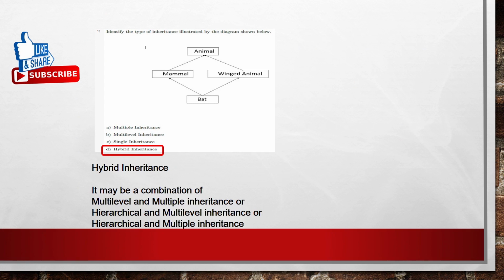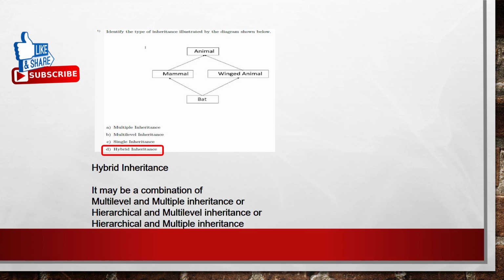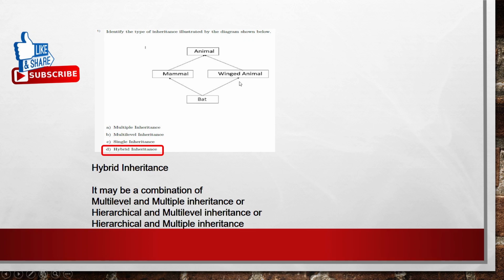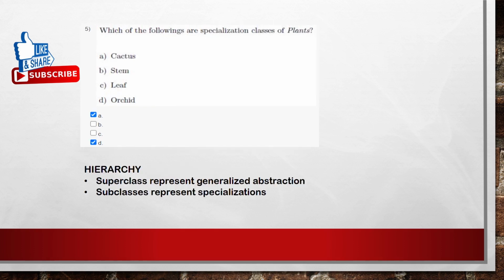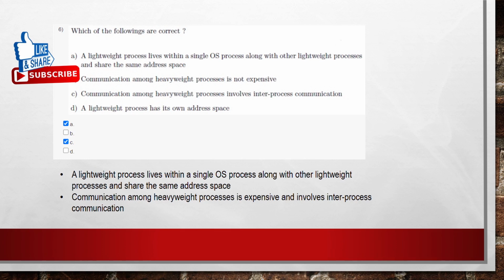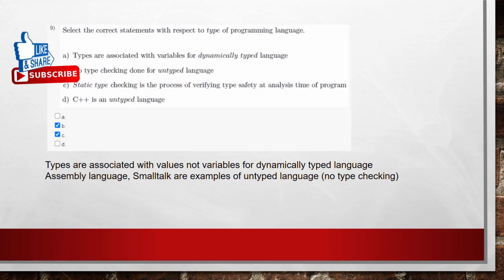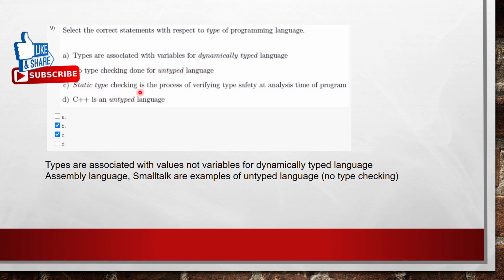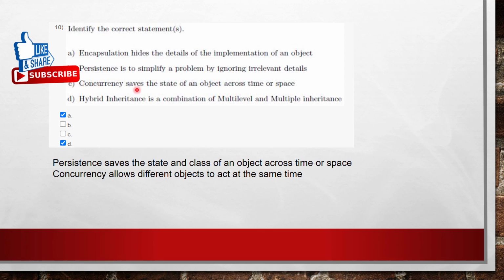OOAD ASSIGNMENT-2 || DR B THULASI || NPTEL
NPTEL OOAD ASSIGNMENT-2 ANSWERS